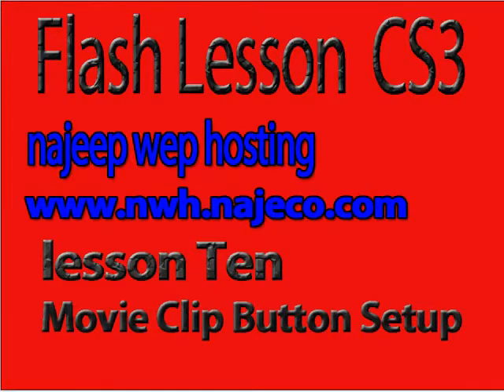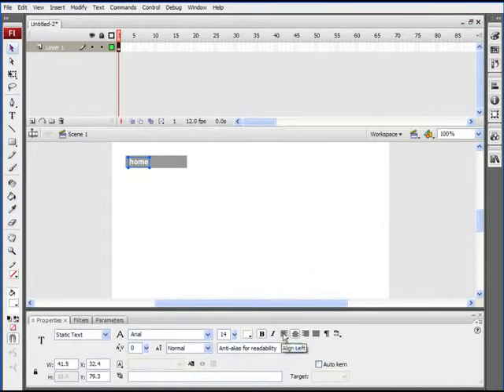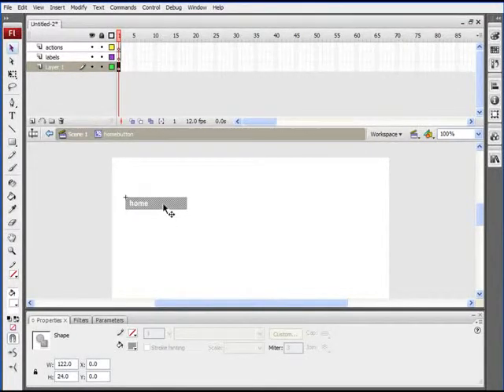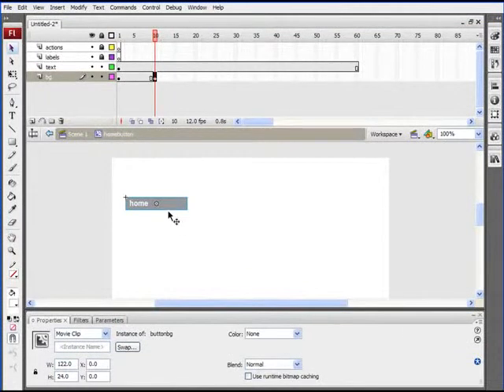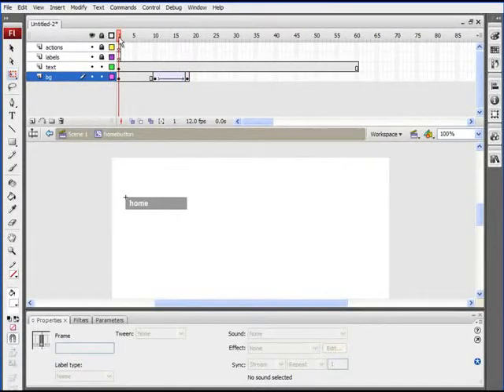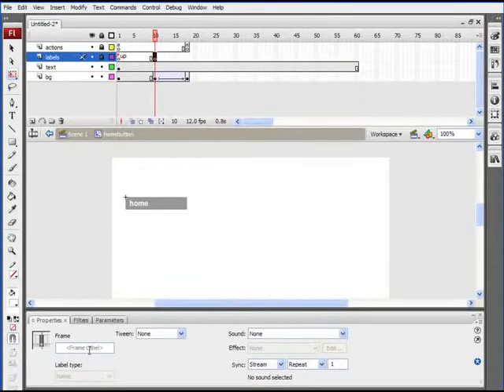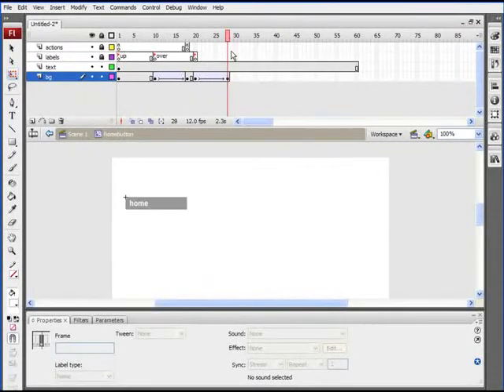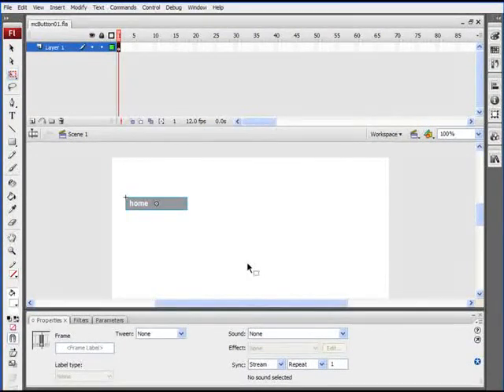Course learn to build a website by Flash CS3 , Lesson 10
lesson 10 Movie Clip Button Setup